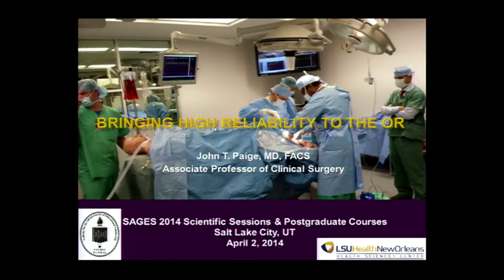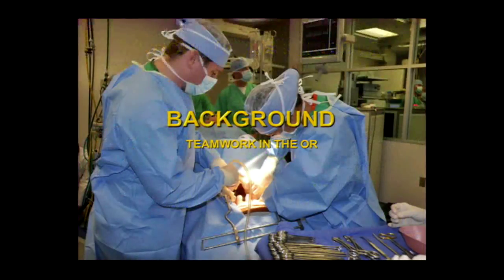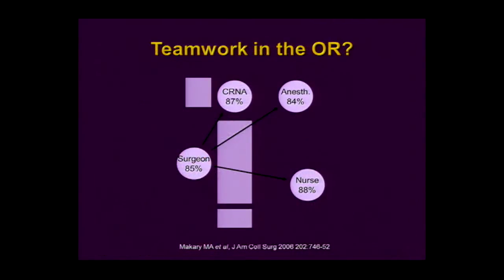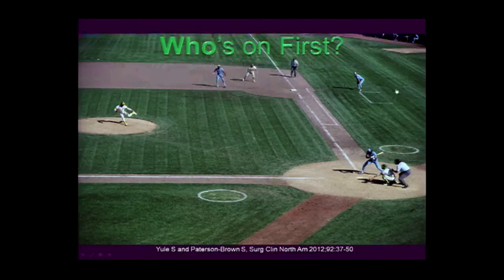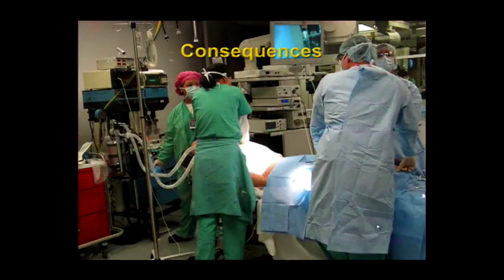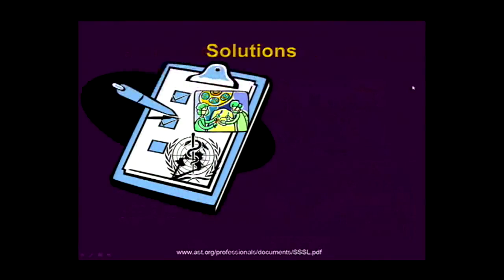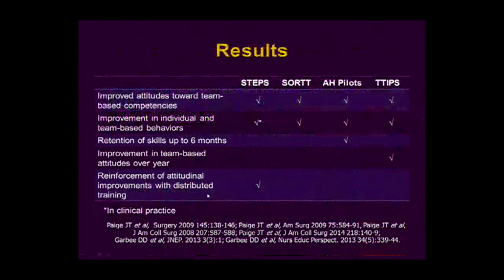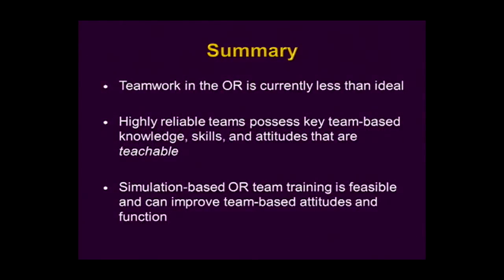OR Team Training With Simulation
Presented by John Paige, MD at the SAGES 2014 Meeting; Panel - FUSE, Fire and Fiasco - OR Safety 101